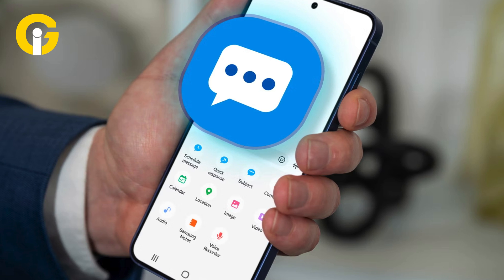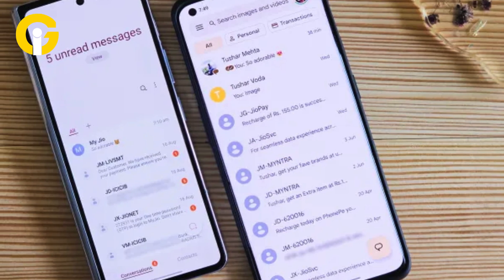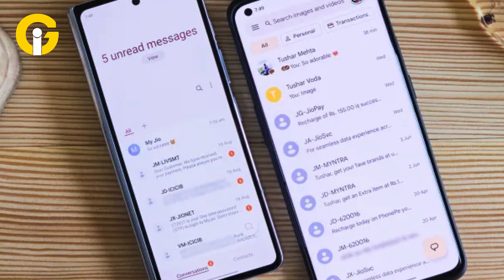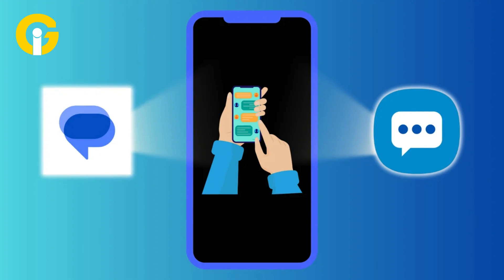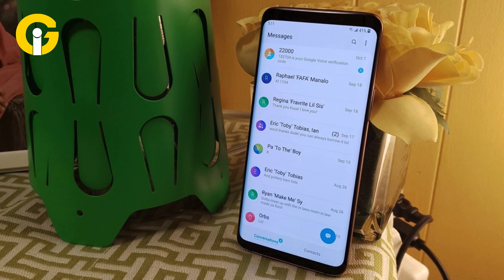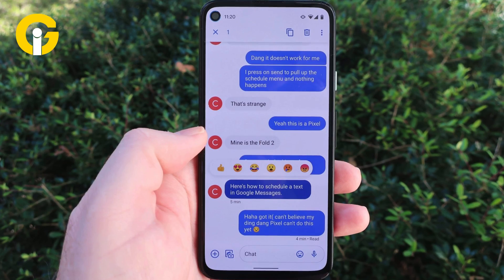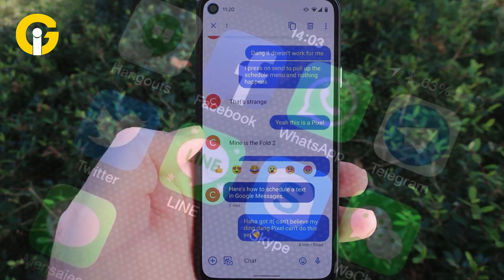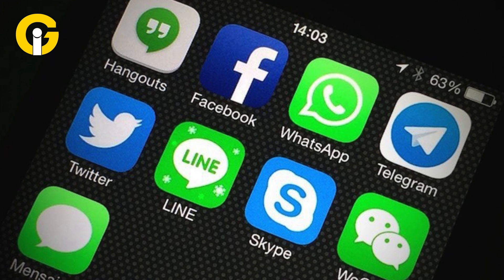Google Messages on Samsung galaxy phones by default is for good: Here's why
Discover why Samsung has chosen Google Messages as the default messaging app on their devices. This video explores the benefits of RCS (Rich Communication Services), enhanced messaging features, and the integration of Google’s ecosystem into Samsung phones.
Learn how this decision impacts your messaging experience and what it means for users.